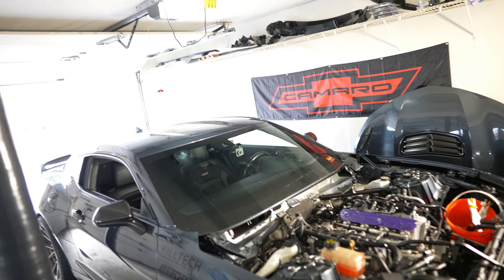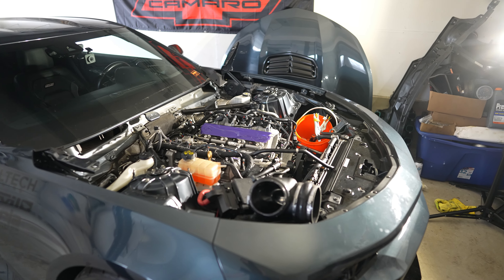TOP 5 Camaro Performance Mods YOU NEED!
I've been wanting to make this video for a while now, let me know if you agree or disagree with my list!